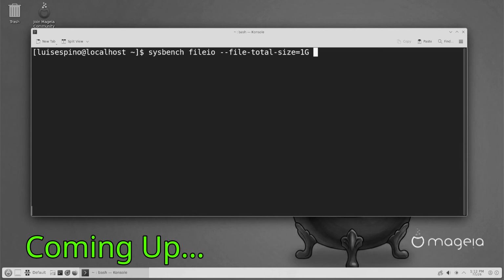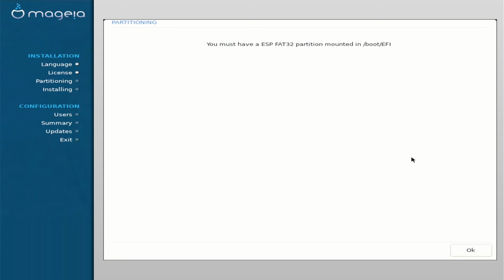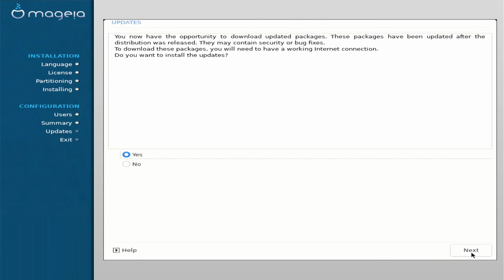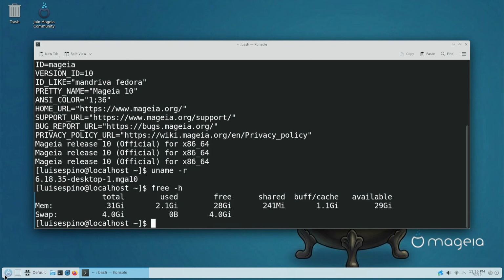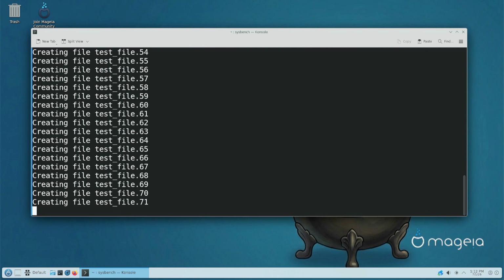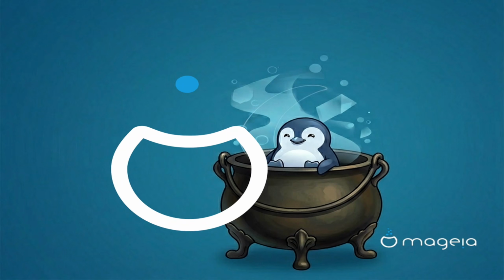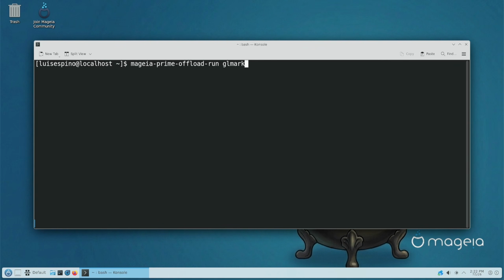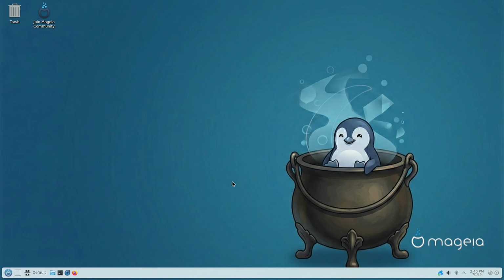Mageia 10 Performance Is Insane. (NVIDIA & Disk Benchmarks)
Mageia 10 is here, and the performance results are shocking! 🐧💻

In this deep-dive review for BenchForce, we put Mageia 10 to the ultimate test. From a tricky installation process involving EFI FAT32 errors to benchmarking CUDA with Hashcat, we cover it all.

Wait until you see the Sysbench Random File IO results—it delivered the best performance we have seen to date on this channel!

In this video, you will learn:
▫️Troubleshooting the Installer: How to fix the "FAT error" and properly configure EFI GPT partitions.
▫️Hardware Setup: Getting NVIDIA drivers working on hybrid graphics (Intel + NVIDIA) and using mageia-prime.
▫️Comprehensive Benchmarks: CPU, Memory, Mutex, and Disk IO tests using Sysbench.
▫️Graphics & CUDA: GLMark2 stress tests and Hashcat performance for SHA256/512.
▫️The Verdict: Is Mageia 10 a "lightweight" distro or a high-performance powerhouse?

🕒 Video Chapters:
0:00 Introduction & Disk Performance Preview
0:10 Downloading & Burning Mageia 10
0:50 Fix: Solving the EFI/FAT32 Partition Error
1:50 Post-Installation & User Setup
2:50 Sudo Privileges & Initial System Check
3:30 Sysbench: CPU & Concurrency Tests
4:10 Memory Reading & Writing (Excellent Results!)
4:40 The Record-Breaker: Random File IO Test
4:50  Browser Ram Usage (Firefox Stress Test)
5:20 Installing NVIDIA Drivers & TTY Troubleshooting
6:20 GLMark2: Intel
6:50 GLMarj2; NVIDIA
7:30 Hashcat: Testing CUDA Performance
8:00  Final Conclusion & Ranking